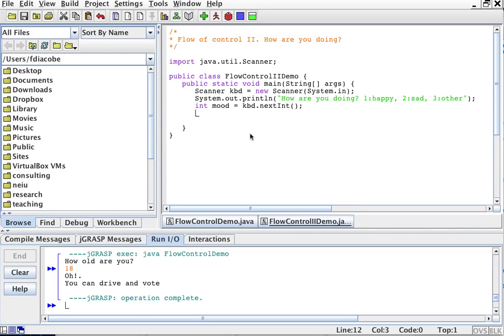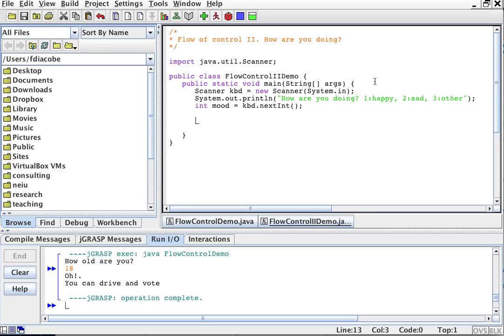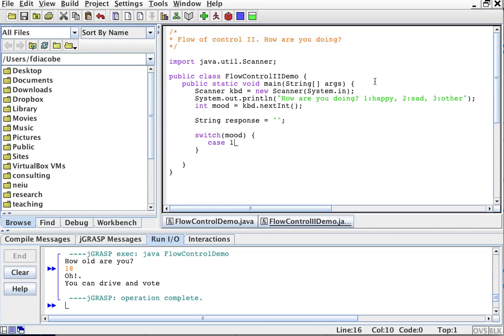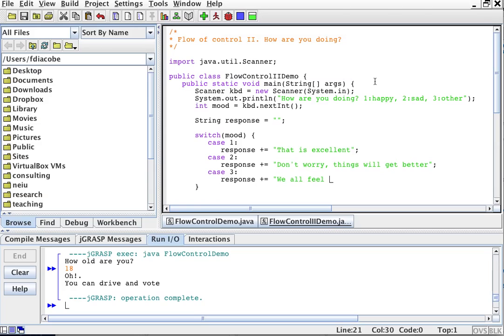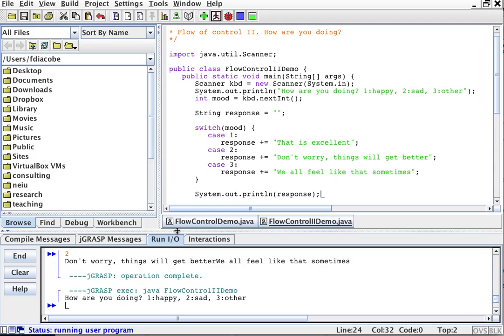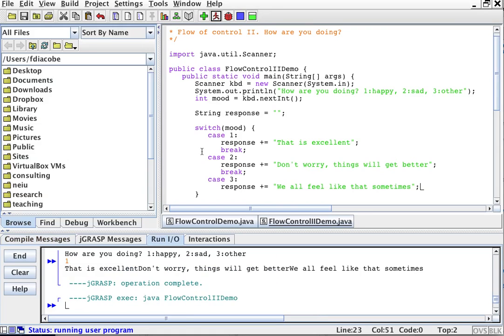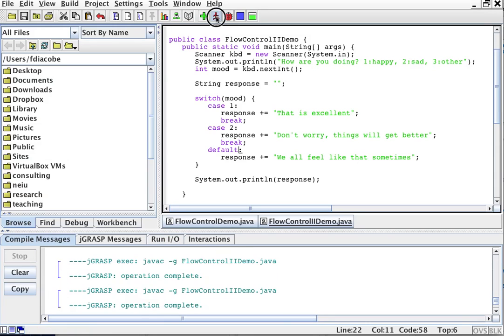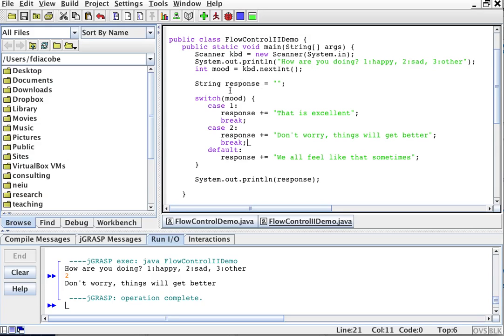SwitchCaseDefault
This is a basic intro to control of flow using switch case statements in java 6. There is a note for java 7.